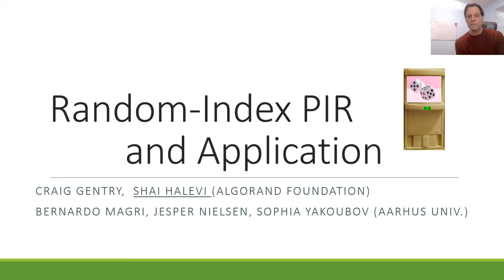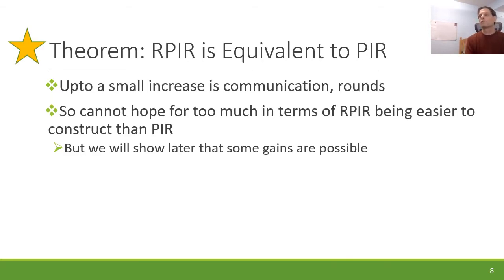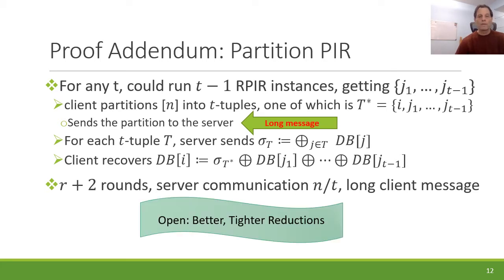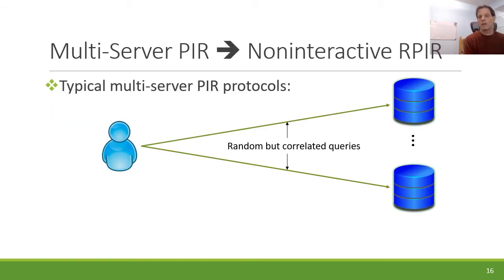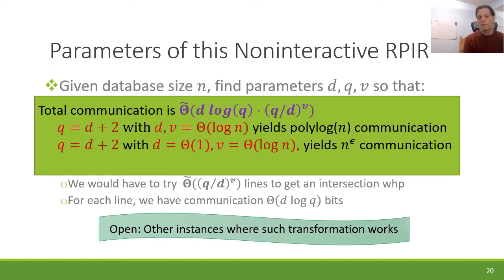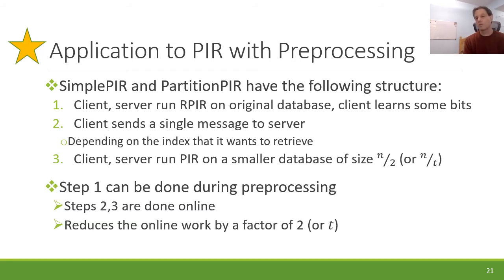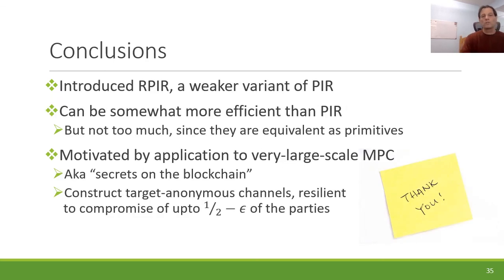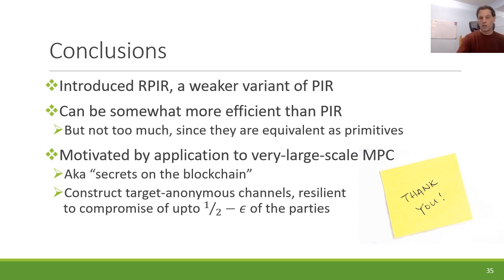Random-Index PIR and Applications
Paper by Craig Gentry, Shai Halevi, Bernardo Magri, Jesper Buus Nielsen, Sophia Yakoubov presented at TCC 2021